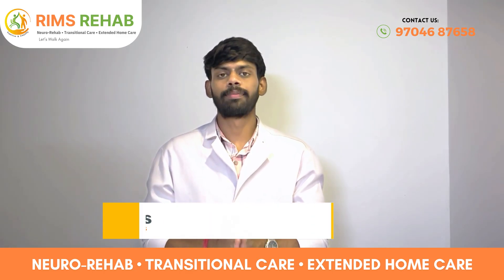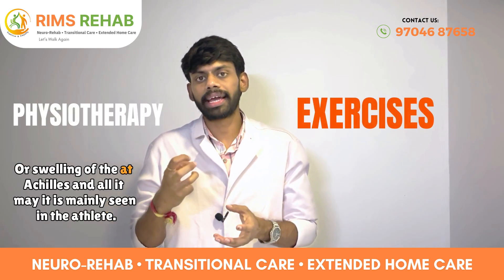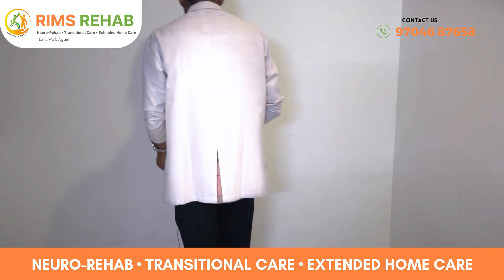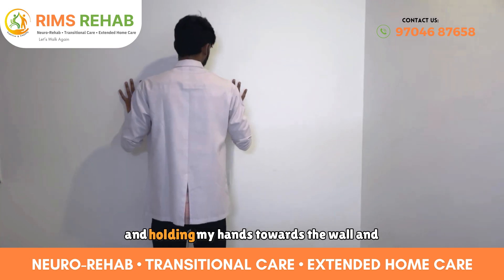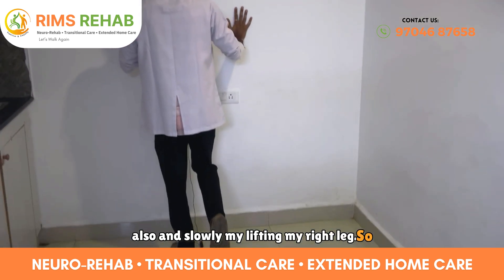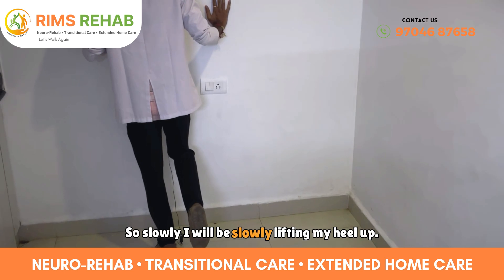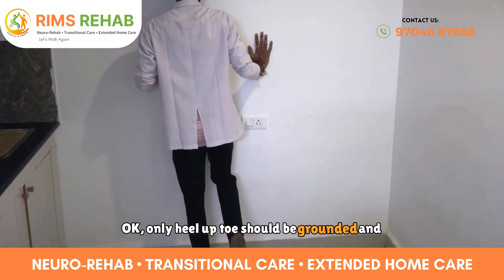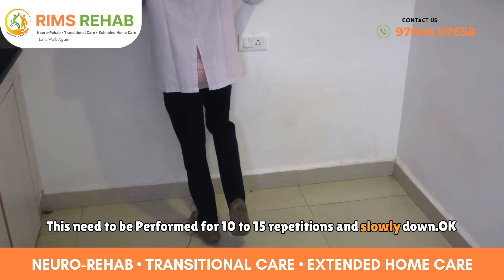Achilles tendonitis Pain? Try These Home Physiotherapy Exercises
Welcome to the Rehab Institute of Movement Sciences! In this video, Dr.Mythresh will guide you through effective home physiotherapy exercises to relieve Achilles tendonitis pain. If you're struggling with Achilles tendonitis, these exercises are designed to help you reduce pain, strengthen your tendon, and improve your overall mobility right from the comfort of your home.

What You’ll Learn:
Effective Exercises: Discover the primary exercises used in physiotherapy to treat Achilles tendonitis and tendinopathy.
Pain Relief Techniques: Learn how to manage and alleviate Achilles tendon pain quickly and effectively.
Strengthening Tips: Strengthen your Achilles tendon and calf muscles with targeted exercises to prevent future injuries.

Why Physiotherapy Matters:
Physiotherapy plays a crucial role in the treatment of Achilles tendonitis. By incorporating these exercises into your routine, you can not only relieve pain but also enhance the strength and flexibility of your tendons and muscles. Consistent practice of these exercises can lead to long-term benefits and a healthier, more active lifestyle.

Join Us on the Path to Recovery:
At the Rehab Institute of Movement Sciences, we are dedicated to helping you achieve pain-free movement and improved well-being. Our expert physiotherapists have designed this video to provide you with practical, easy-to-follow exercises that you can do at home.

Have questions or need personalized advice? We are here to support you on your journey to recovery and better health.

Your support helps us create more content to assist you in achieving your health and fitness goals.

We hope these exercises help you on your path to recovery.

Rehab Institute of Movement Sciences (RIMS)
Address: PLOT NO, 23D, Kanchi Gachibowli Rd, HUDA Layout, Nalagandla, Telangana 500019